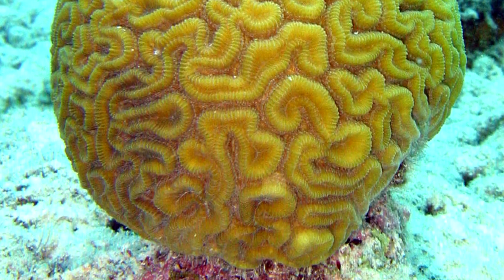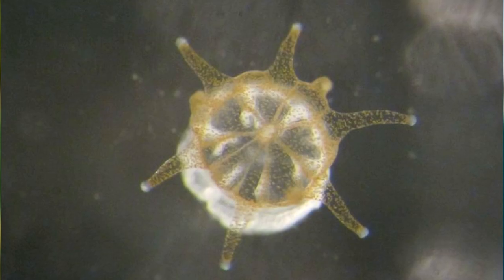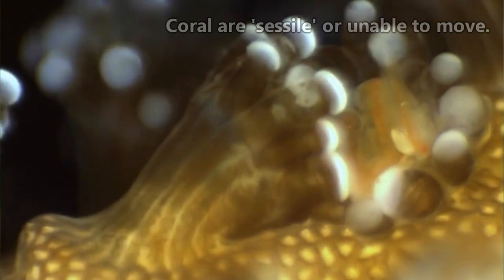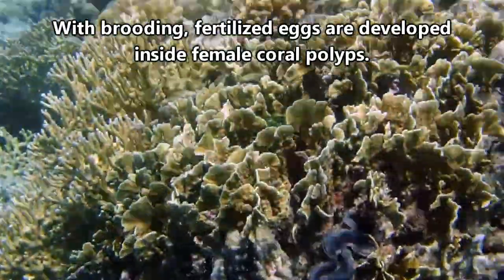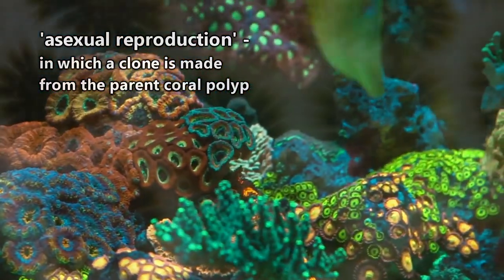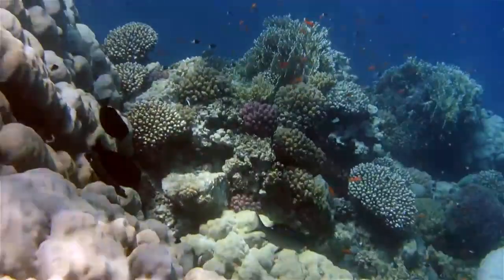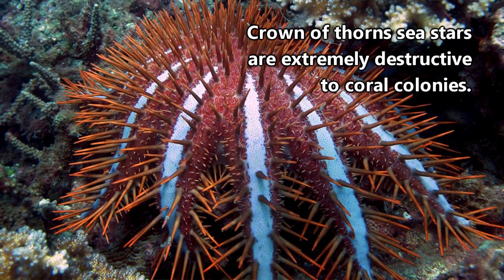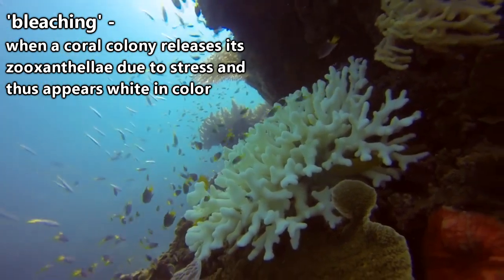Coral Facts: PLANT or ANIMAL? 🤿 Animal Fact Files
Is coral a plant or an animal? The name of our channel should give you a hint! Coral makes up the base of coral reefs around the world. How well do you know these animals? Learn more coral facts on this episode of Animal Fact Files!

Scientific Name: Class - Anthozoa
Range: Tropical and subtropical oceans worldwide
Habitat: Shallow reefs
Size: 0.5-12 inches (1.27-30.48cm) long
Diet: Plankton and fish
Threats: Fish, climate change, and habitat destruction
Life span: Thousands of years as a colony